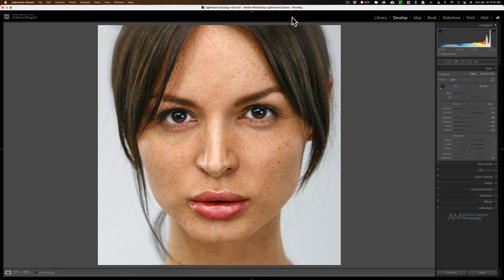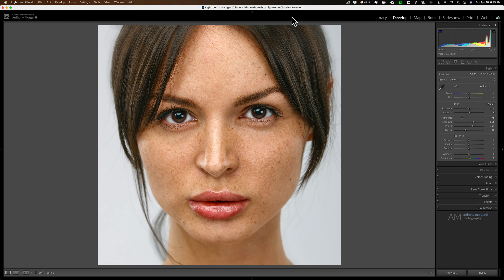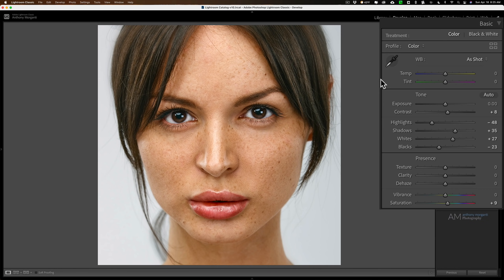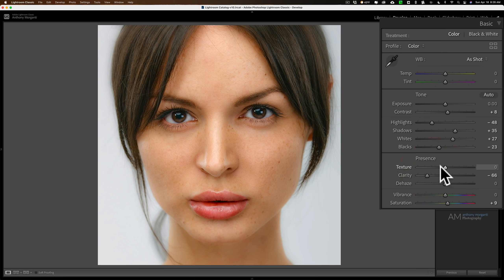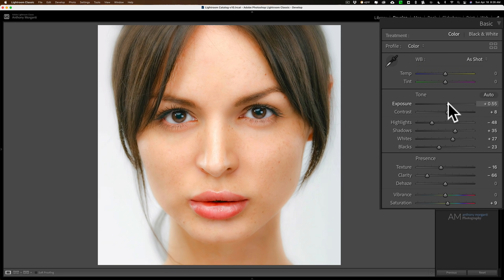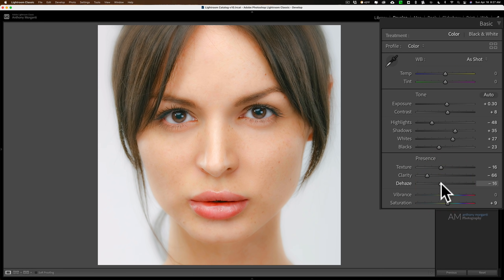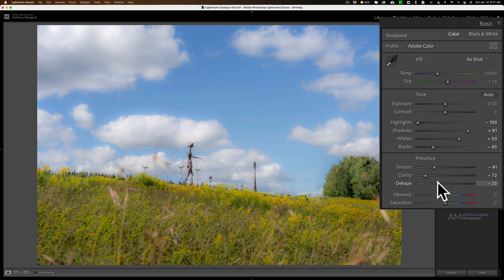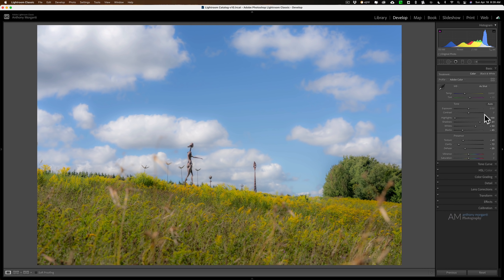How To Get The ORTON EFFECT in Lightroom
In this tutorial, I demonstrate how to create the Orton Effect on both a portrait and on a landscape image.

To save 10% on your purchase of CleanMyMac X:

1.
4. The prices will be reduced, and you’ll be able to select the license and proceed with the payment